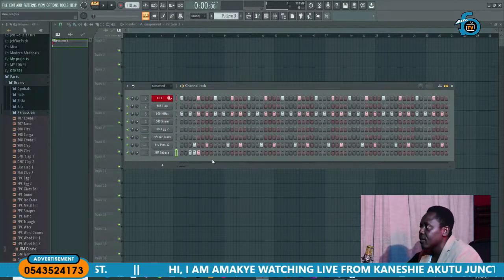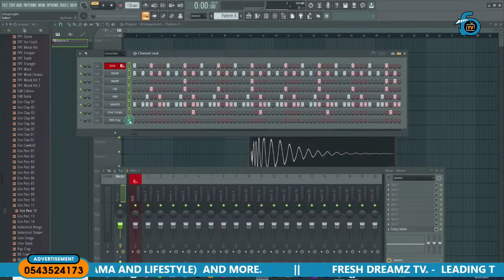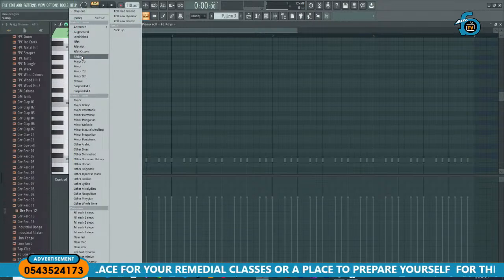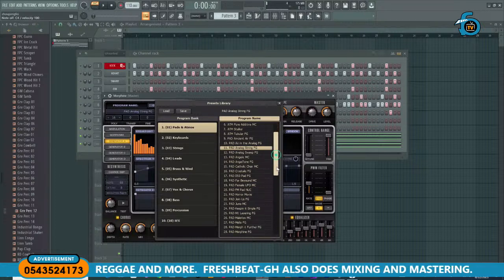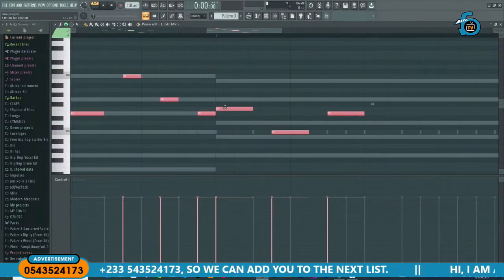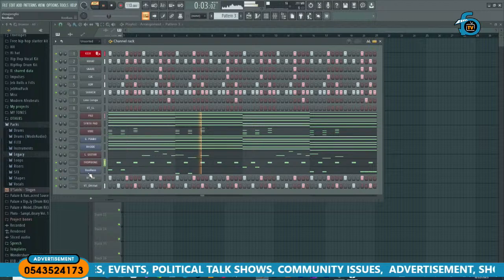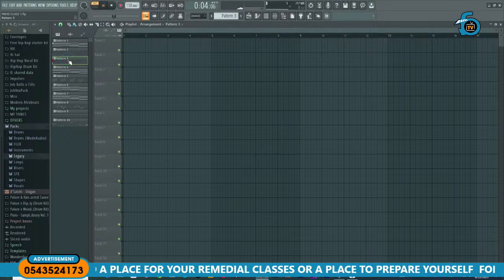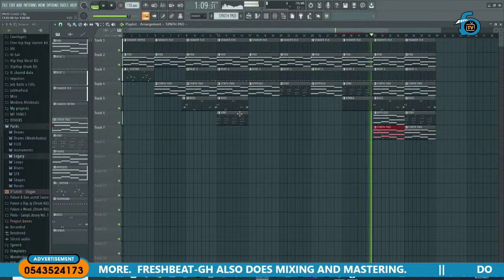Fresh Dreamz Media Class - Beat Production with FL Studio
Afro Beat ProductionThe wise fool who decided to travel to a foriegn. The_Clueless_Journey S1EP2 continue
- FL Studio by Freshbeatz Gh